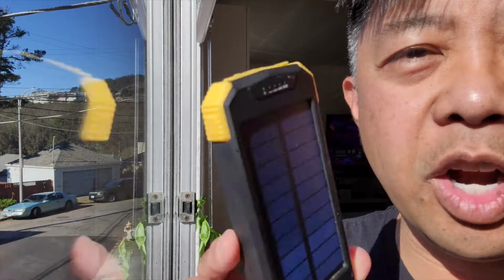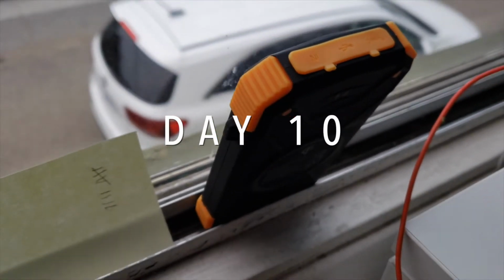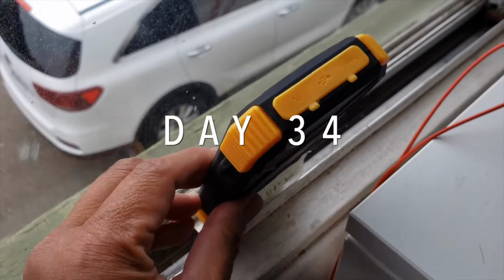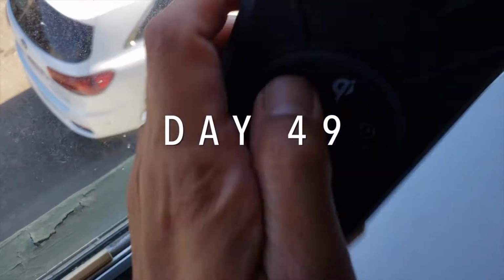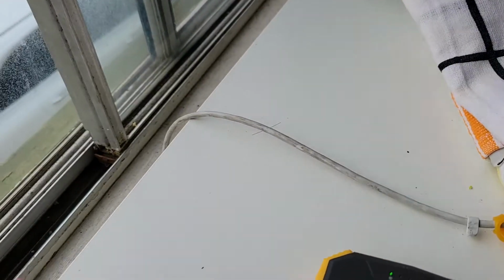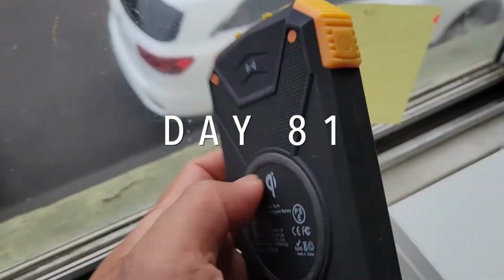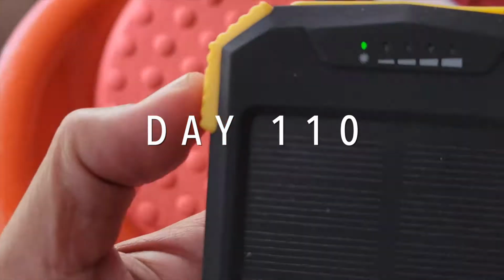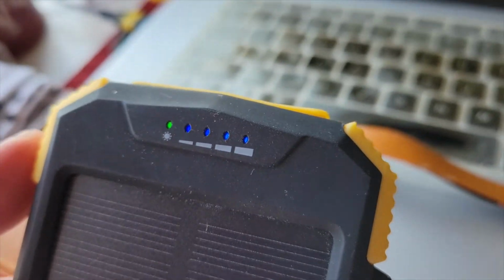Blavor 10,000mAh Solar Battery Complete Recharge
I see how many days does it take to completely recharge a Blavor Qi 10,00mAh Solar Power Bank using its solar panel. It took 135 days. I document every day in this video.

*SPOILERS*
I ended making multiple videos as I recorded the progress until it was finally fully charged.

CHAPTERS
00:05 Intro
00:45 Day 61
09:07 Day 100

PRODUCTION NOTES
Edited on Apple Final Cut Pro X
Shot on Panasonic G85 and Samsung S6

These videos are strictly for educational and entertainment purposes only. DO NOT attempt anything you see in this video at home. All work should be performed by a trained professional.  Imitation or the use of anything demonstrated in my videos is done AT YOUR OWN RISK. YouTube and Moondog Industries can not be held liable for any injury to yourself or damage to your firearm or property resulting from attempting anything shown in any of our videos. Unless specifically stated, Moondog Industries does not endorse any product, goods, or services mentioned in this video. Moondog Industries is not a gun shop and DOES NOT sell or deal in firearms, firearms parts or ammunition. By viewing or flagging this video you are acknowledging the above.